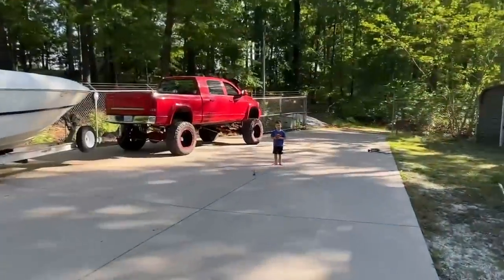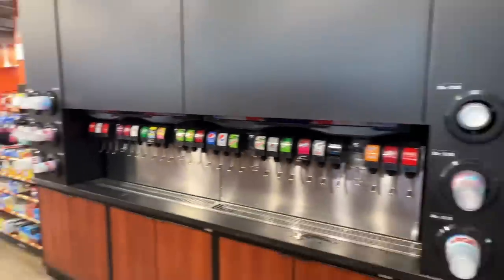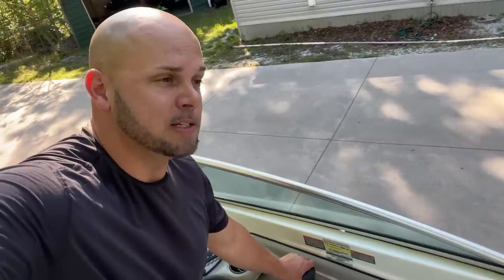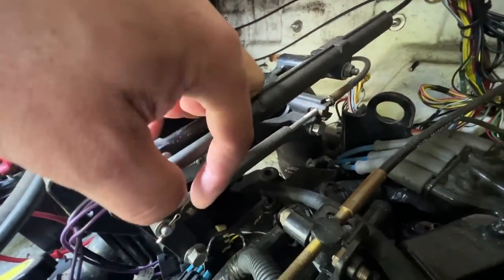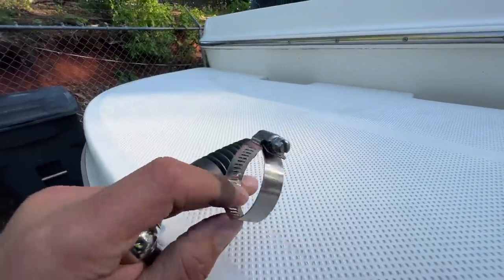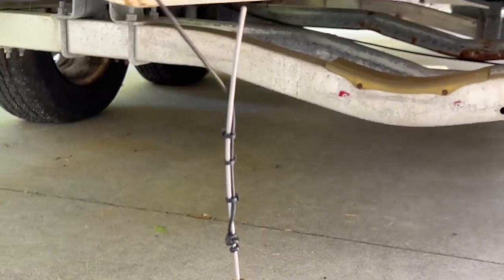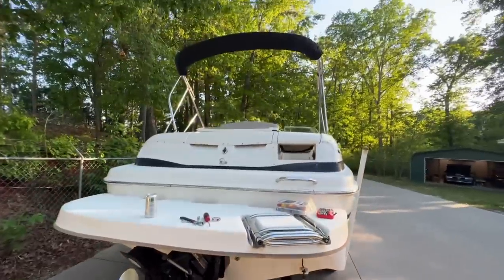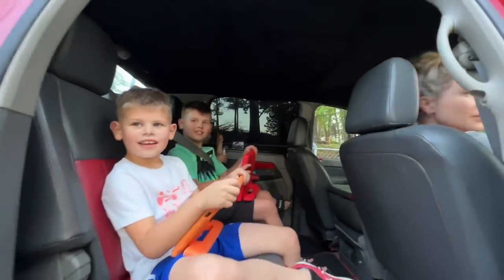BOAT SINKING ?? Bellow Repair Merc Cruiser Alpha One Gen 2 Shift Cable !!